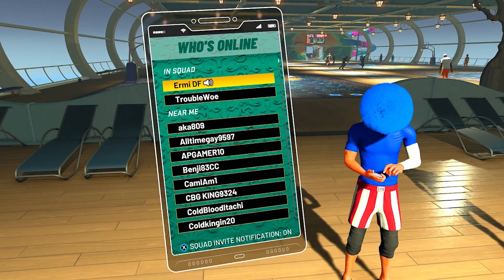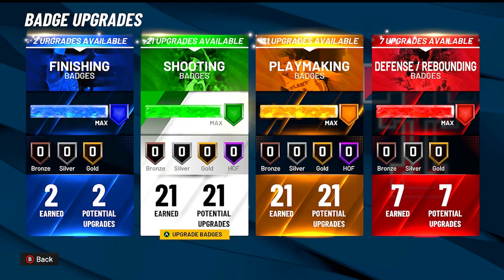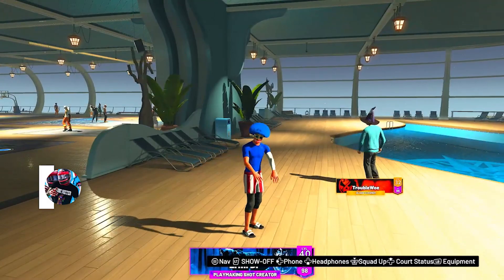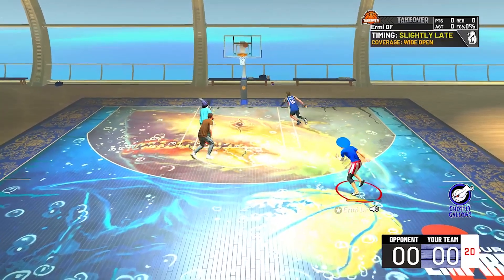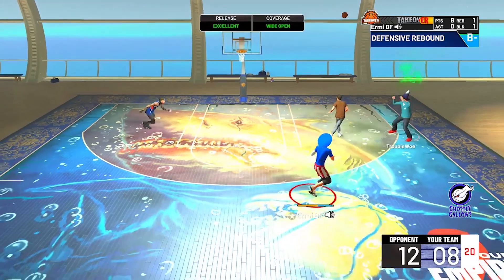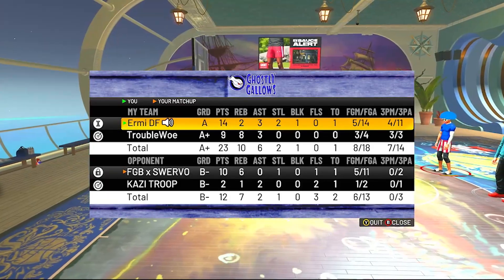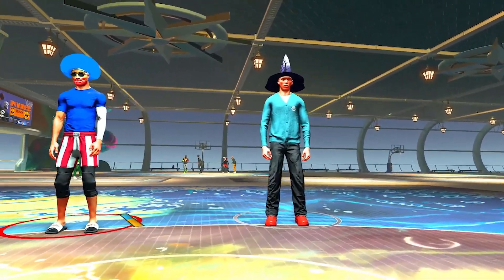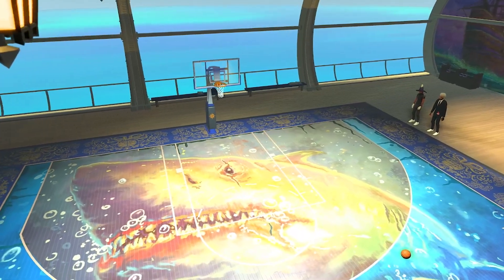The POWER of 0 BADGES on a 99 OVERALL BUILD on NBA 2K22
This is a one of a kind video where i removed all of my badges from my 99 overall MAXED build and took it to the park and tested it out. lots of funny stuff happened in the video as well as alot of intense moments... watch the whole video and let me know what yall think! and 500 likes for the 0 badge method... I AINT FORGET lol

Appreciate all the suppport and i hope you all enjoy this video!

XBOX GT: Ermi DF
PSN: Ermabolical